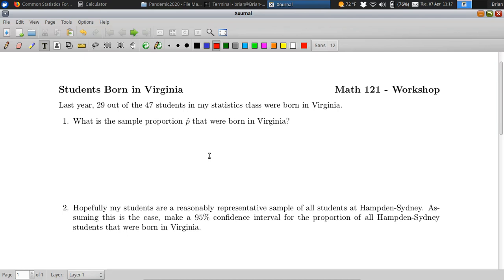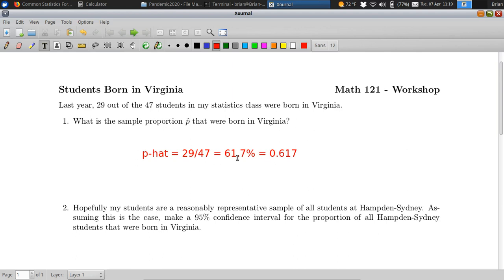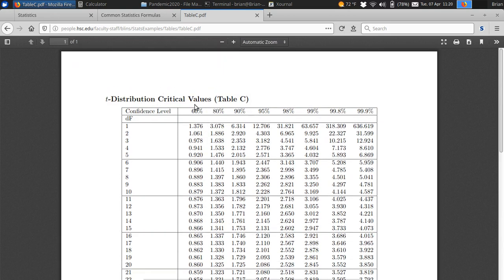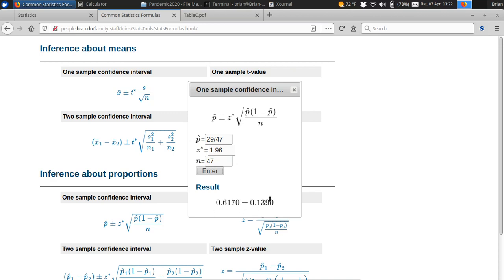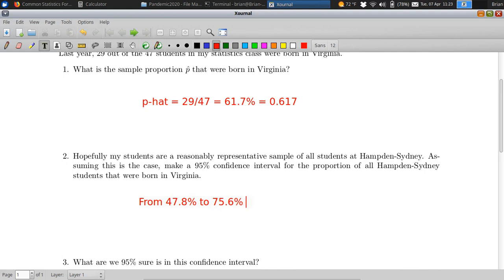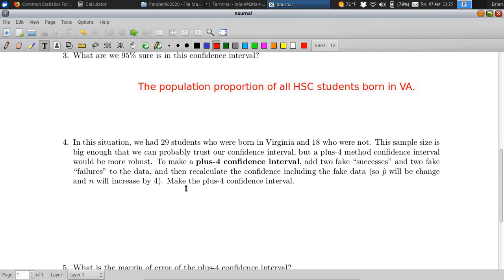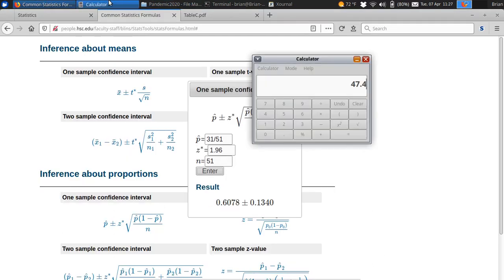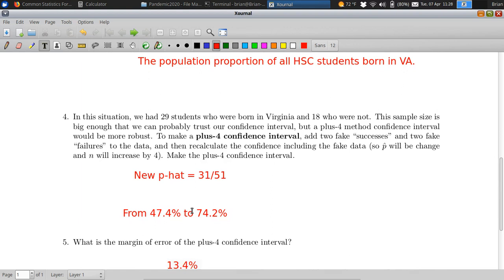Percent of students born in Virginia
In this video we calculate a confidence interval for a proportion using the plus-4 method.